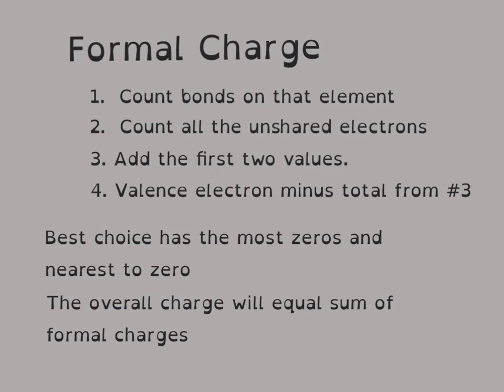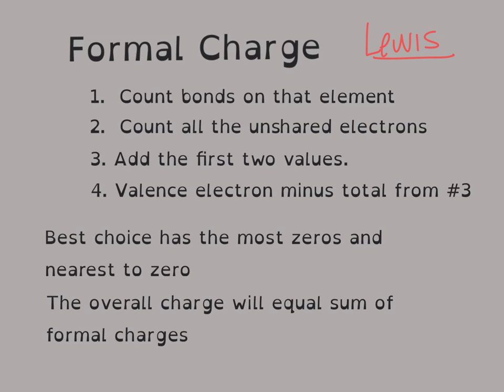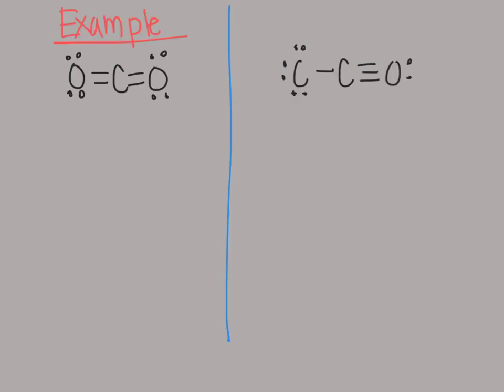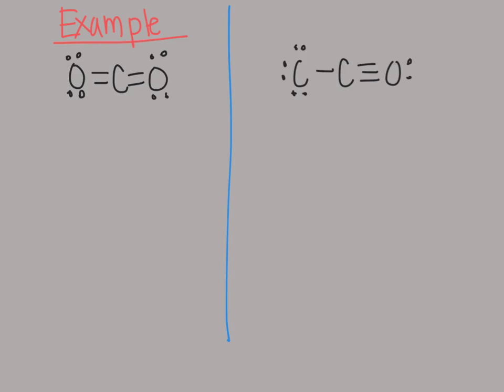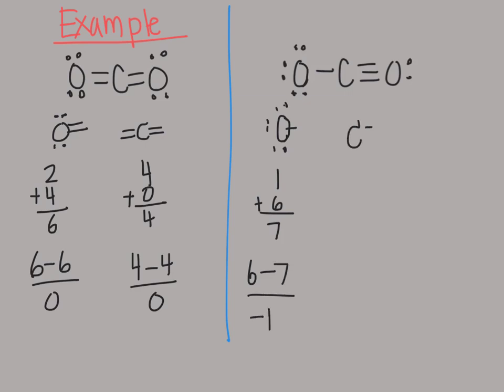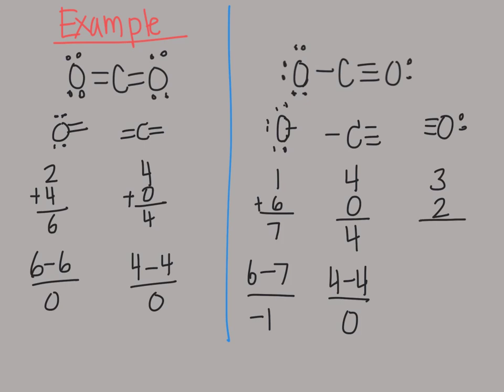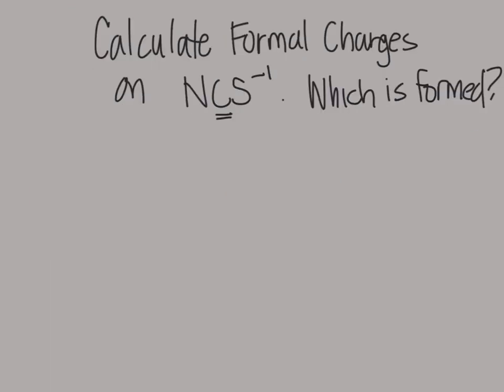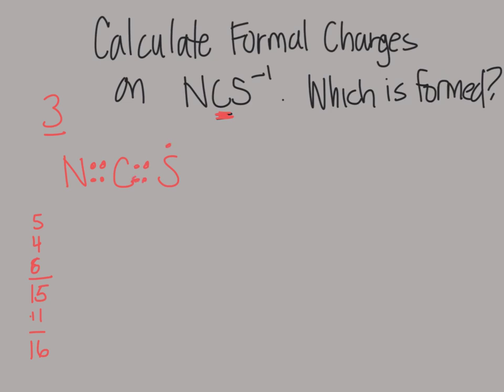Bonding - formal charge